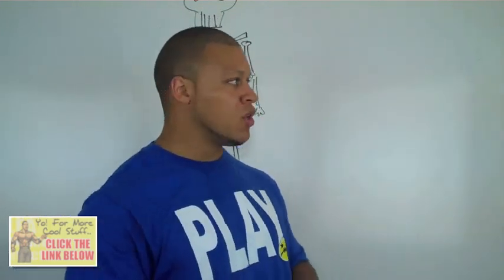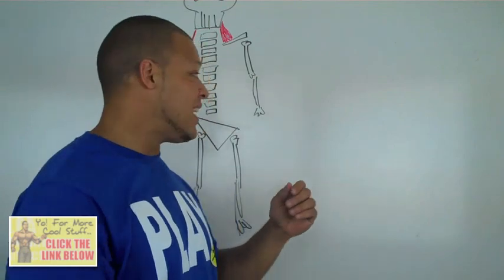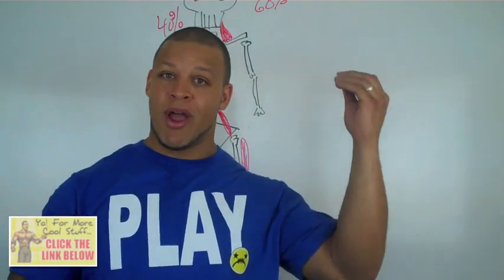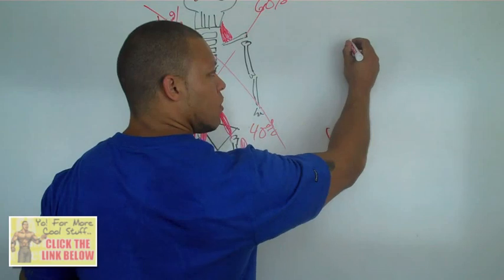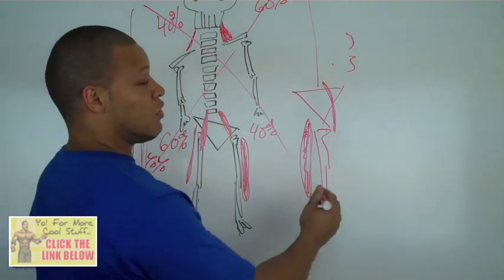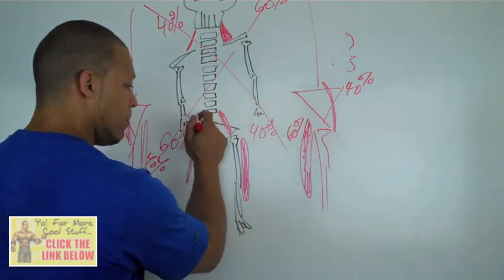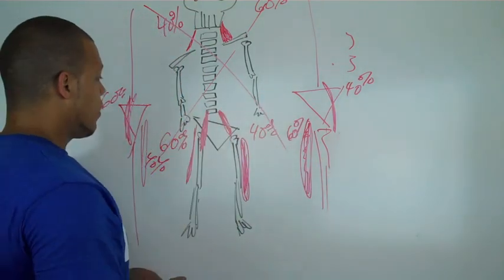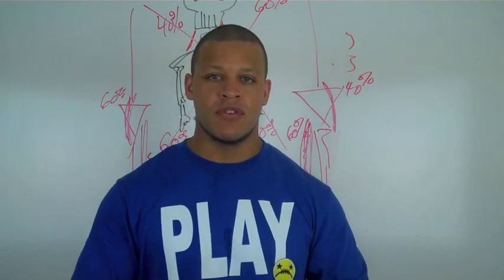How To Heal Pulled Hamstring Injury